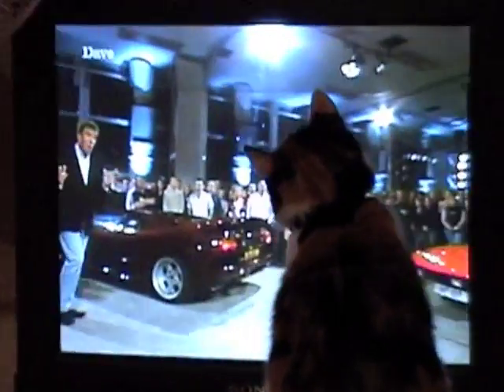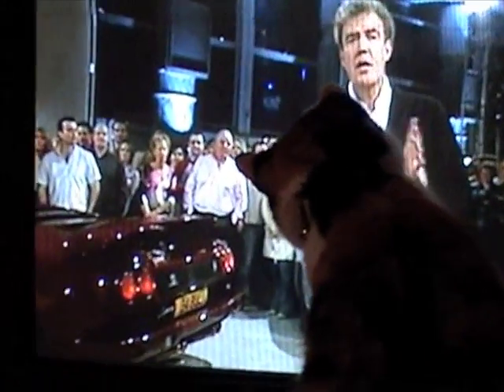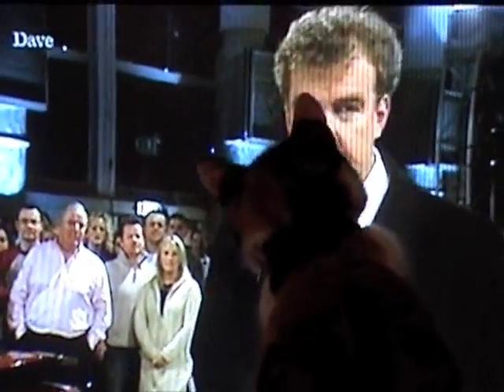Cass - Top Gear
top cat. top gear. top car ;)